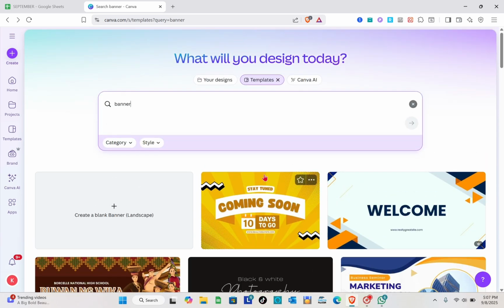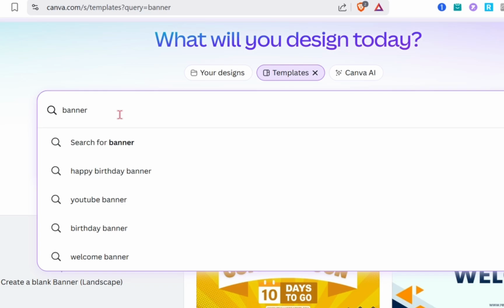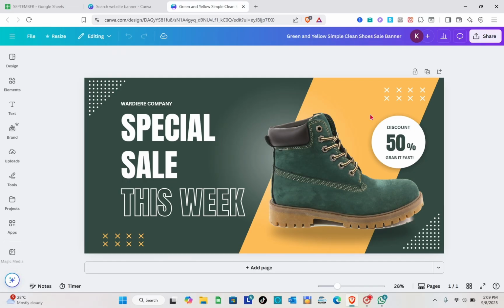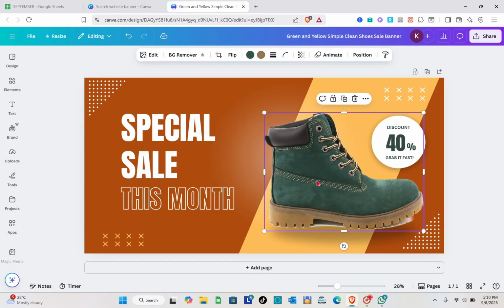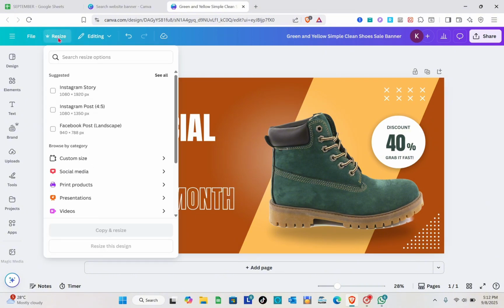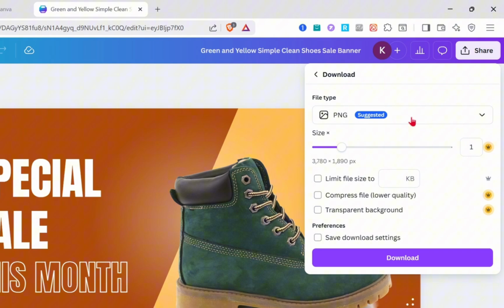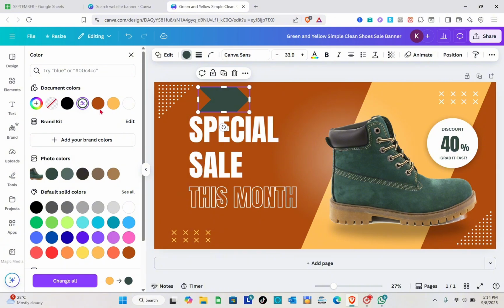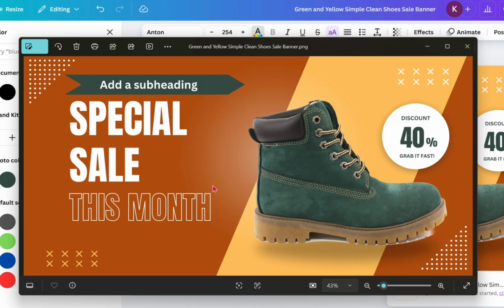How To Create Banner For Website In Canva (Full Guide)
Learn graphic design and how to create an attractive web banner with this Canva tutorial! This video will teach you how to use Canva to make a banner and other designs. Follow along to learn how to make a banner today!